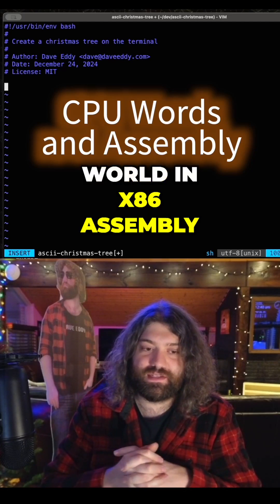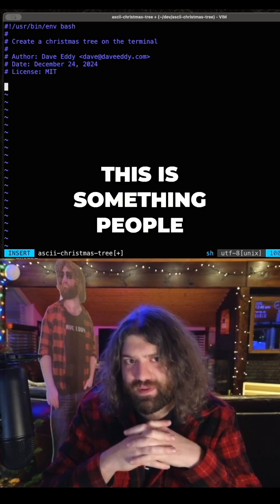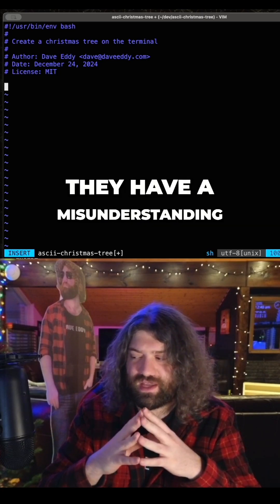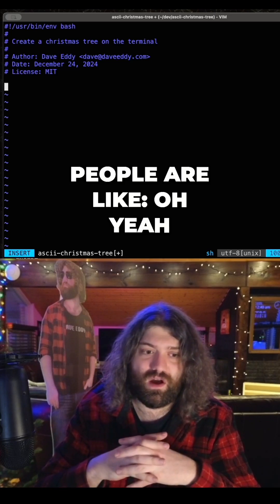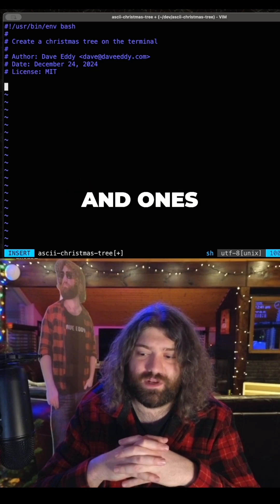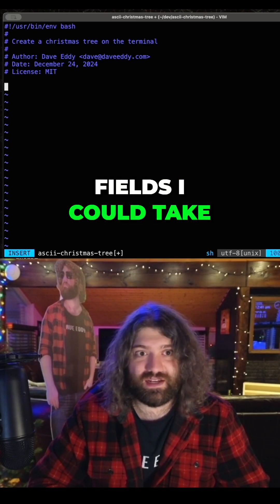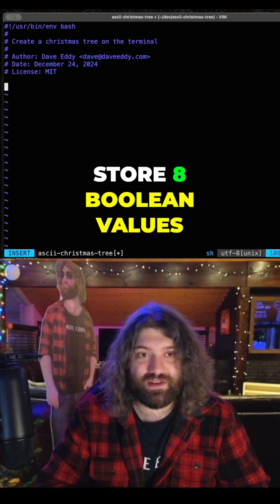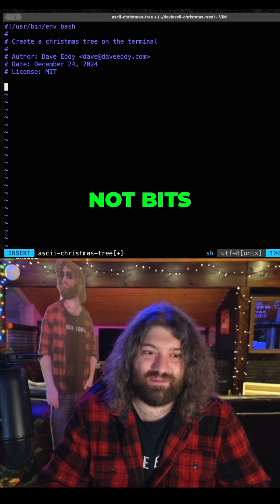Why Your Computer Thinks in Words, Not Bits